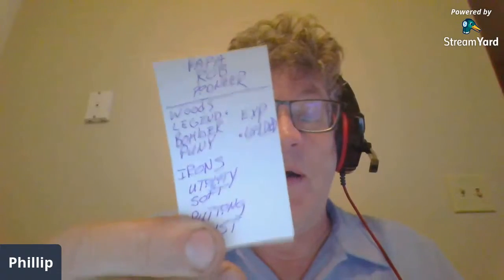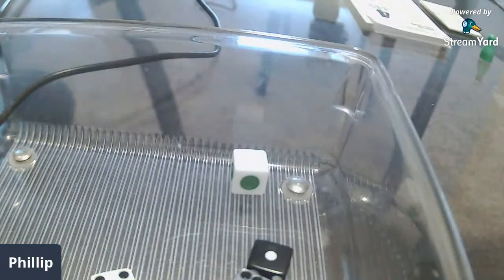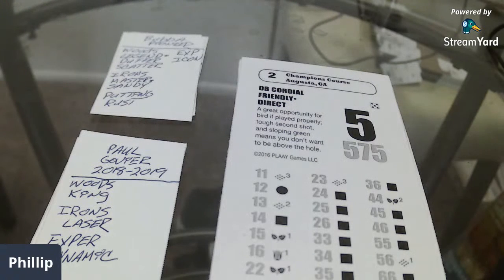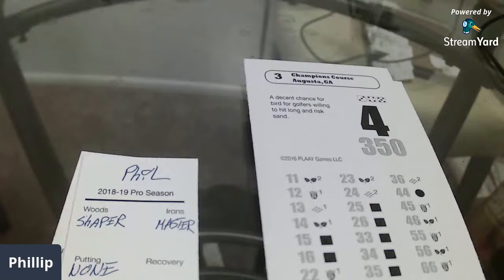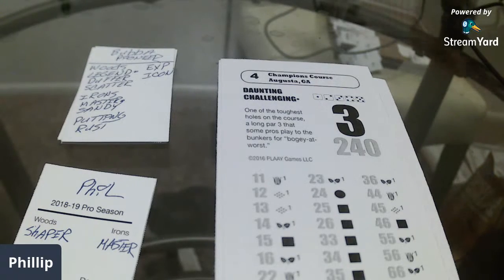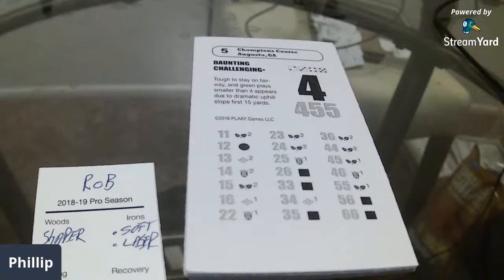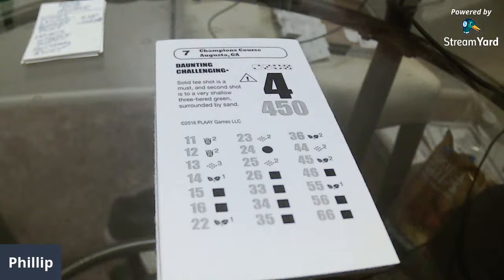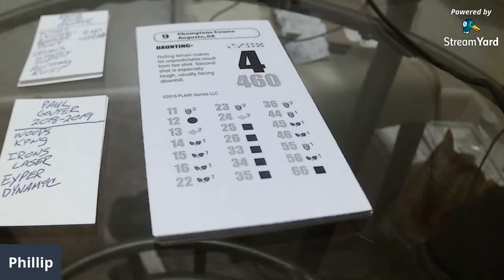Pavilion - 110 - Hmg - Papa Rob - Doc Sims - Bubba & Paul Govier - Phil - Rob